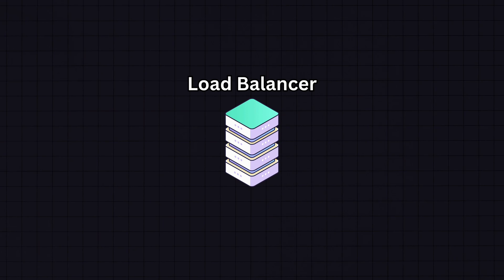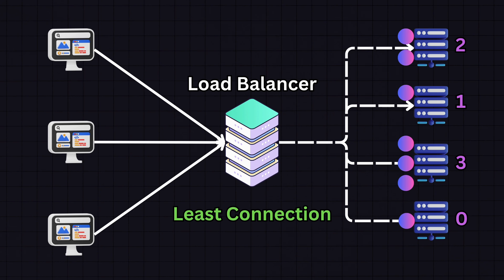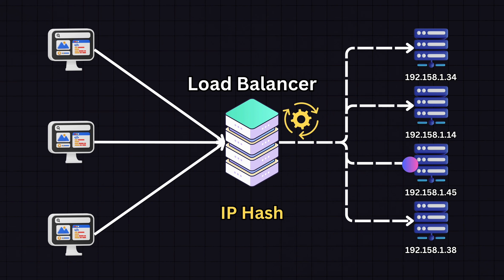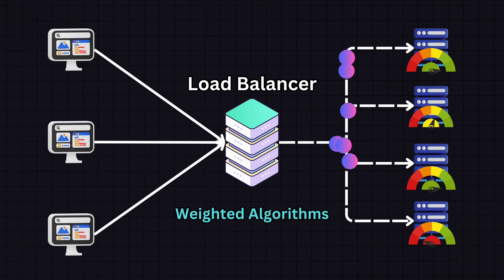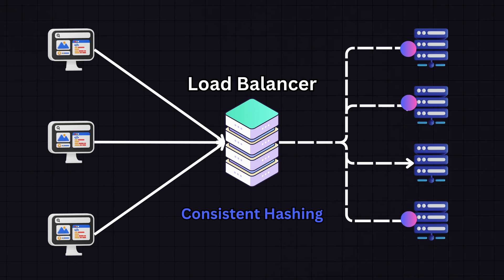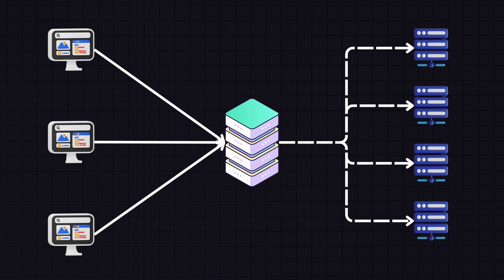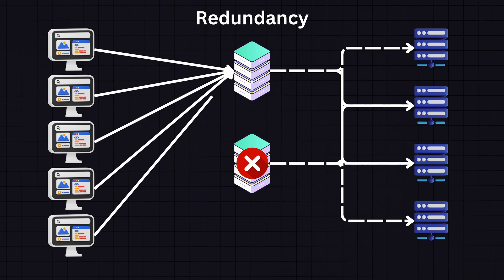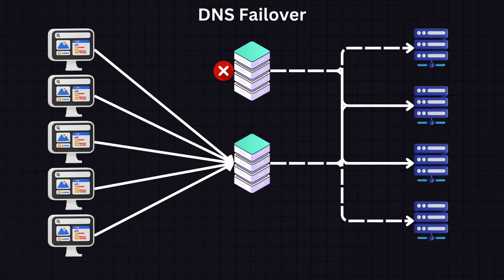The Essential Guide to Load Balancing Strategies and Techniques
🔖 Sections
0:00 What is a Load Balancer
0:18 Round Robin
0:38 Least Connections
0:50 Least Response Time
1:02 IP Hash
1:25 Weighted Algorithms
1:48 Geographical Algorithms
2:02 Consistent Hashing
2:28 Health Checks
2:53 Hardware Load Balancers
3:19 Software Load Balancers
3:41 Cloud-Based Load Balancers
4:05 What happens when the load balancer goes down?
4:31 Redundancy
4:46 Health Checks and Monitoring
4:59 Auto-scaling and Self-Healing Systems
5:12 DNS Failover